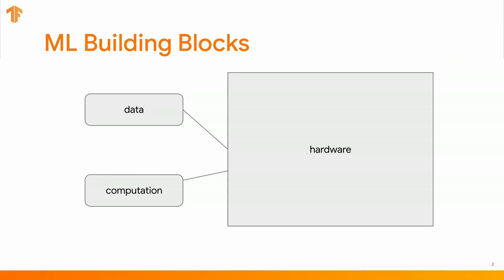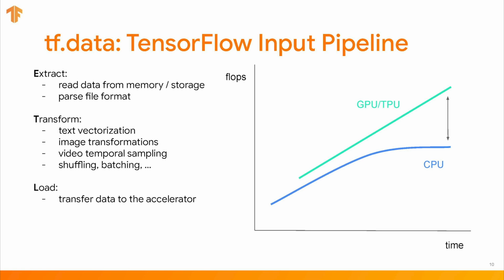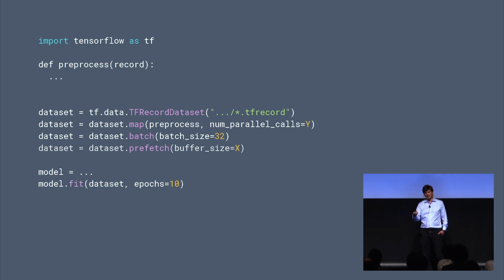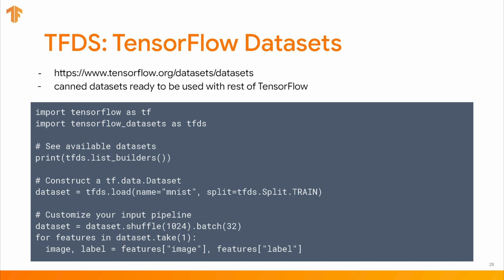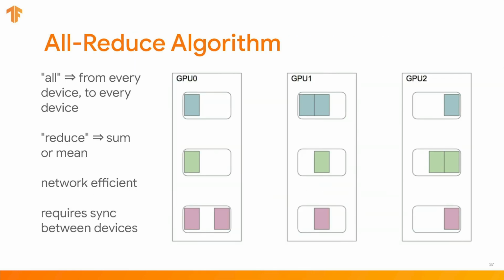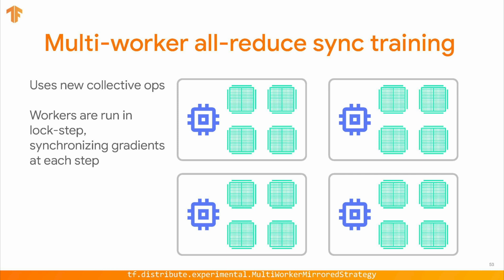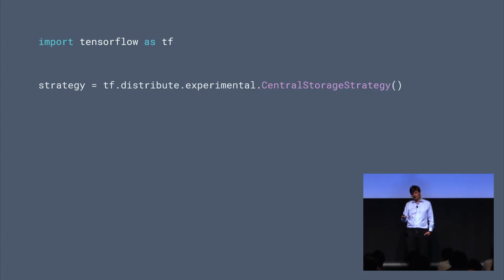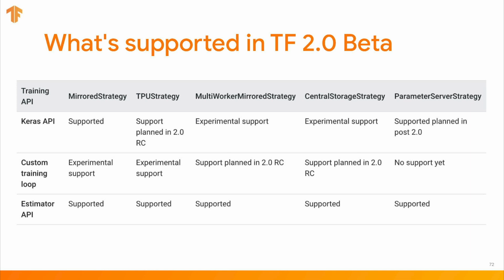Inside TensorFlow: tf.data + tf.distribute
In this episode of Inside TensorFlow, Software Engineer Jiri Simsa gives us the best practices for tf.data and tf.distribute. Let us know what you think about this presentation in the comments below!